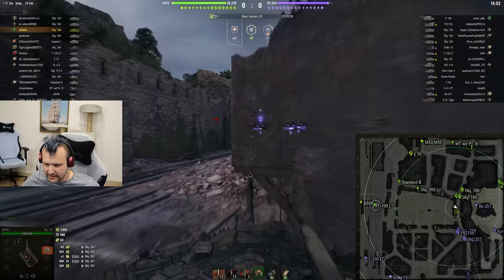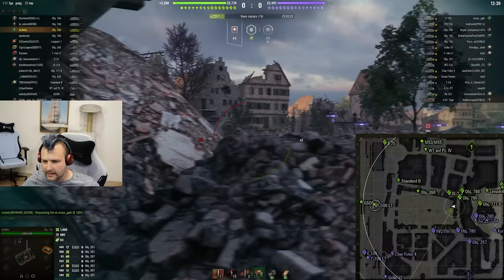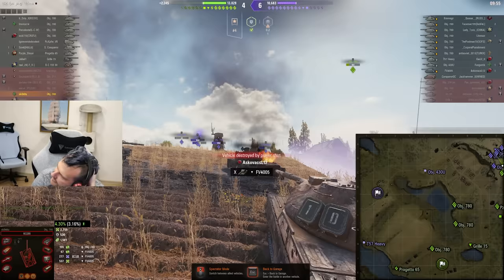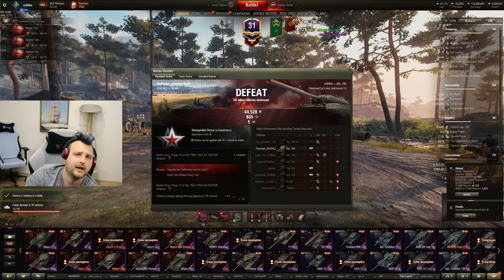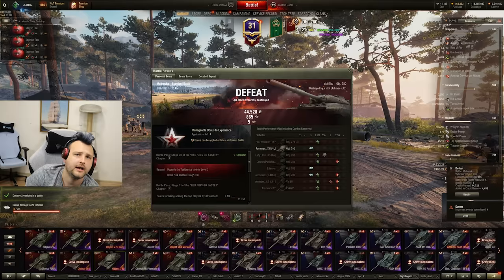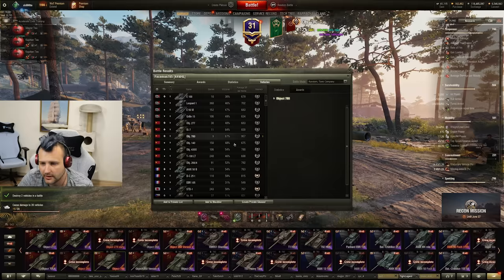Object 780! First Impressions! | World of Tanks